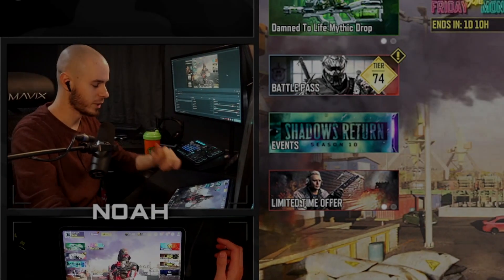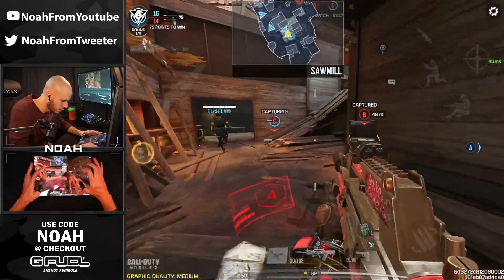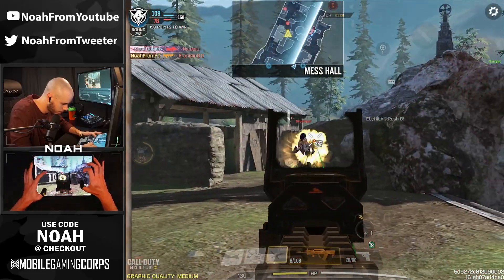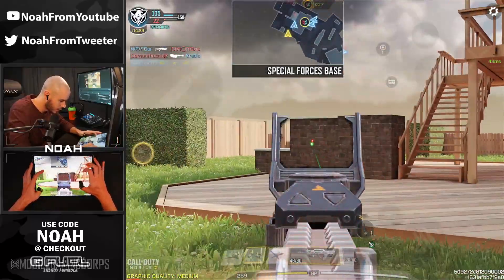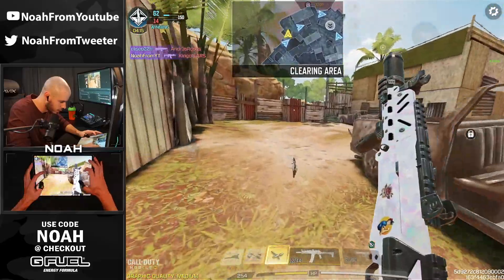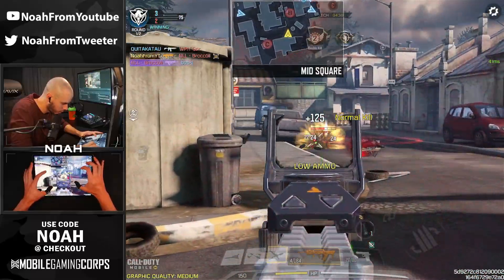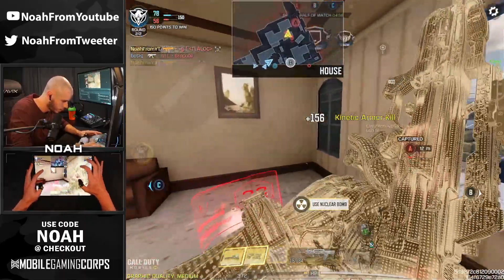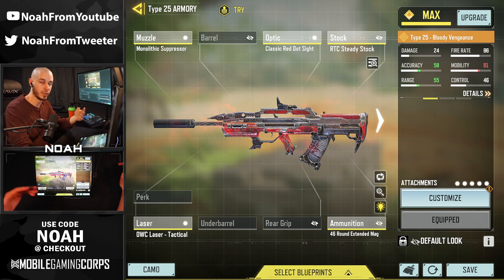Stopping Power vs Extended Mag - What's BEST For the Type 25?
Channel Partners!